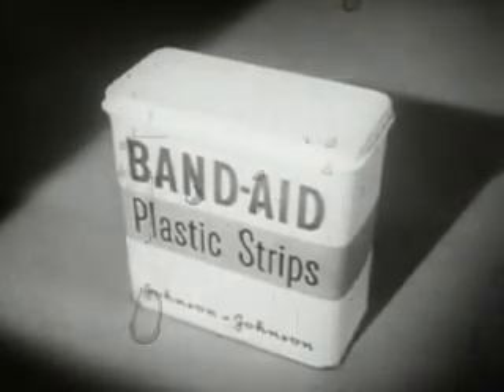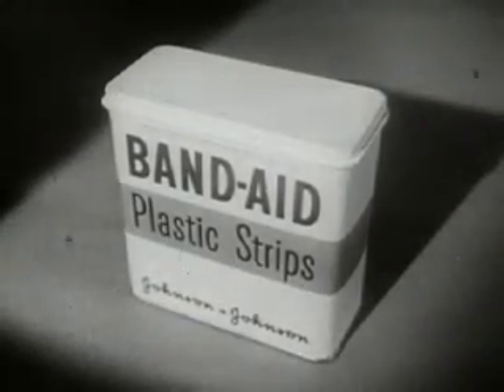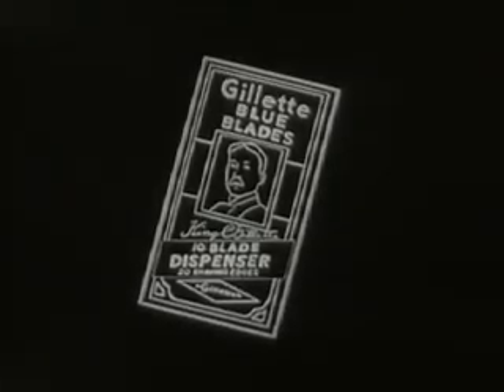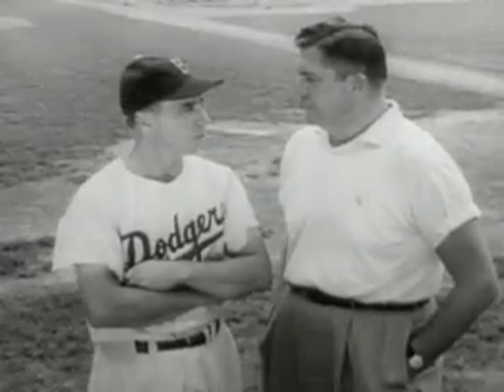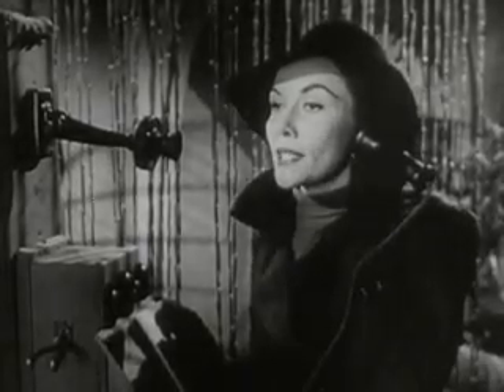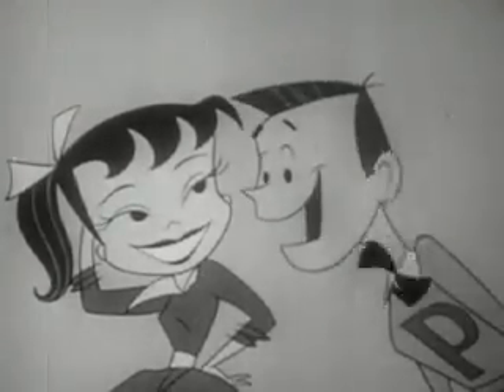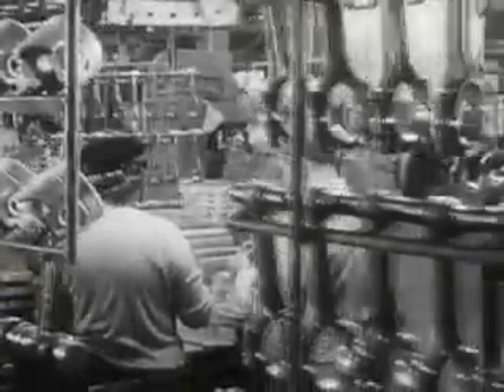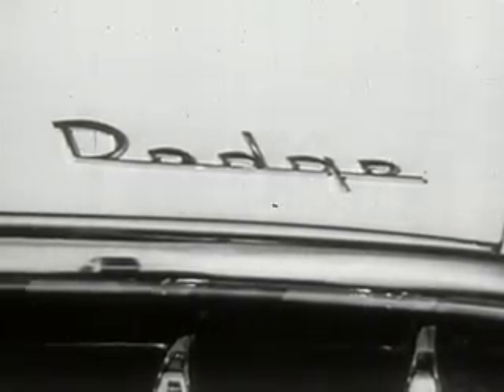Classic Television Commercials (1950's)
Collection of TV commercials significant to the history and development of TV as an advertising medium.